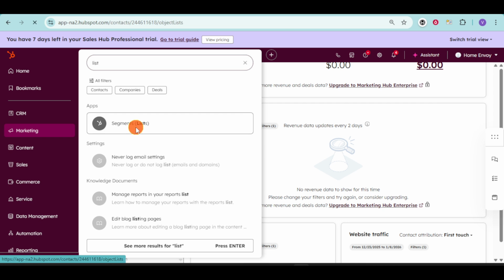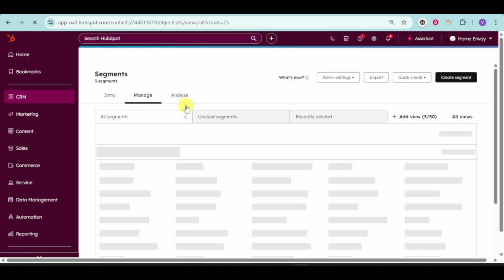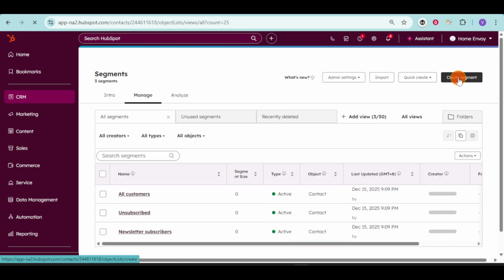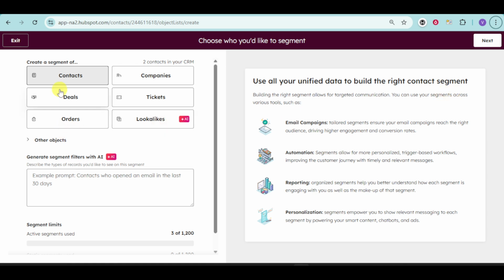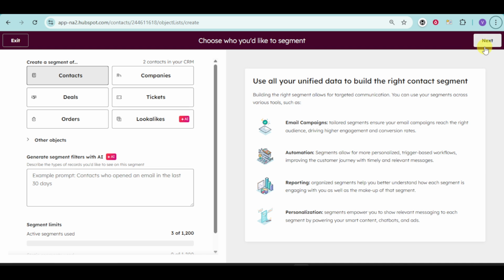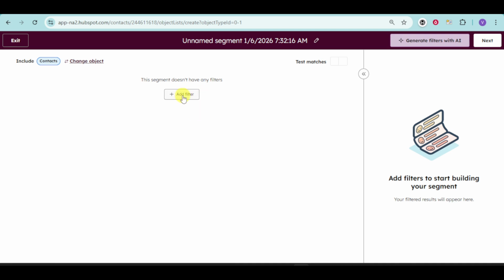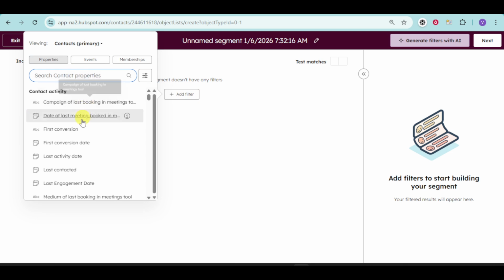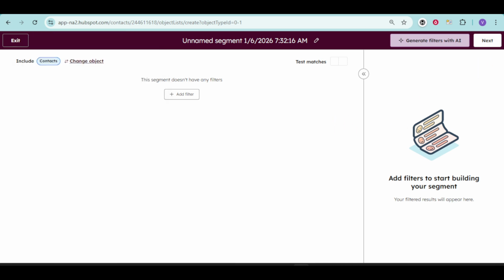How to Segment Your Contacts in HubSpot in 2026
Want to send the right message to the right audience? In this 2026 tutorial, you’ll learn how to segment your contacts in HubSpot so you can target marketing campaigns, personalize communications, and improve engagement.

In this video, you’ll learn how to:
✅ Create contact lists using filters and properties
✅ Segment based on behavior, lifecycle stage, and demographics
✅ Use static and dynamic lists for different campaigns
✅ Automate workflows for segmented contacts
✅ Improve marketing performance and audience targeting

By following this tutorial, you’ll be able to deliver more relevant content, increase engagement, and optimize your marketing efforts using HubSpot’s contact segmentation tools.